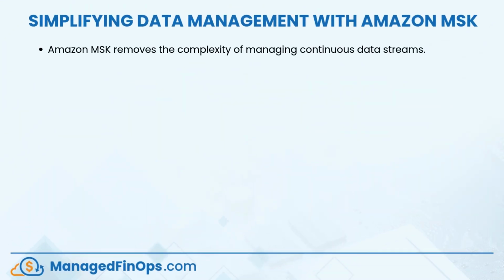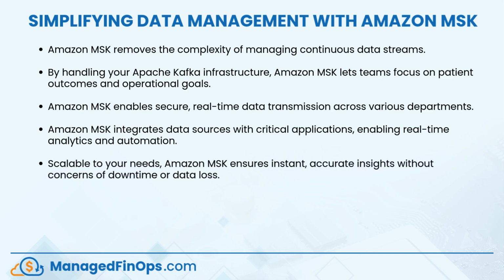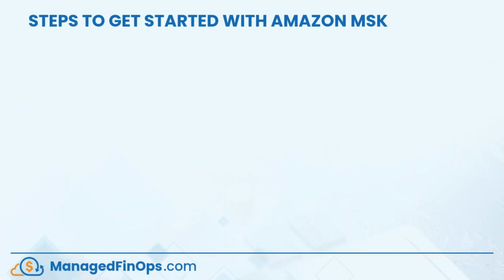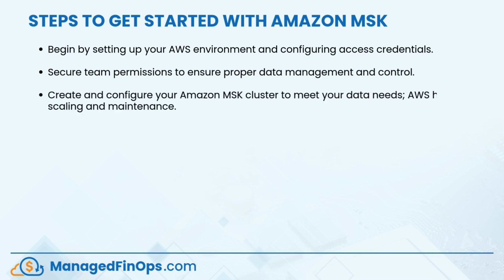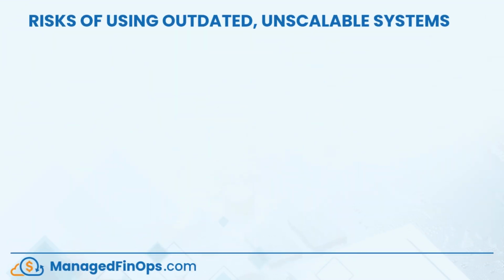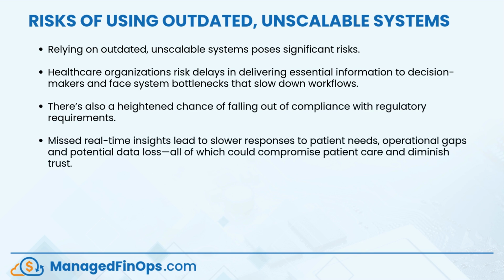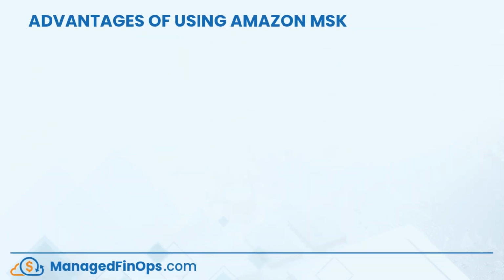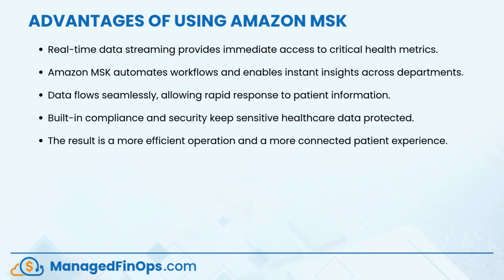How To Get Started With Amazon Managed Streaming for Apache Kafka In Healthcare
Discover how Amazon Managed Streaming for Apache Kafka (Amazon MSK) can transform your healthcare organization by enabling real-time data streaming. In this video, we dive into the complexities of managing healthcare data and how Amazon MSK simplifies the process by providing a fully managed, secure, and scalable solution for streaming data.

• How Amazon MSK eliminates the challenges of handling large, time-sensitive data streams.
• The benefits of real-time insights for improving patient outcomes, streamlining operations, and ensuring compliance.
• A step-by-step plan to set up, configure, and leverage Amazon MSK for your data needs.
• The risks of inaction and the transformative benefits of adopting Amazon MSK for your organization.

Why Watch?

If you're looking to future-proof your organization with scalable, real-time data solutions, this video will guide you through the opportunities Amazon MSK provides. From understanding the stakes to reaping the rewards, this is a must-watch for healthcare leaders and decision-makers ready to harness the power of real-time data streaming.